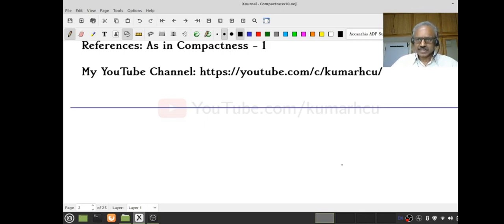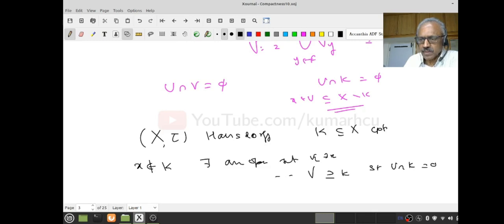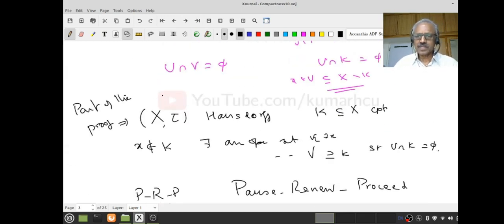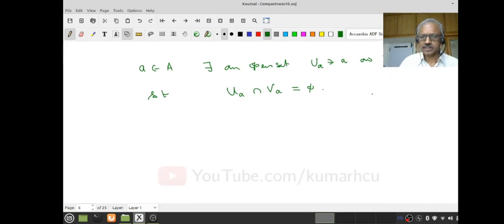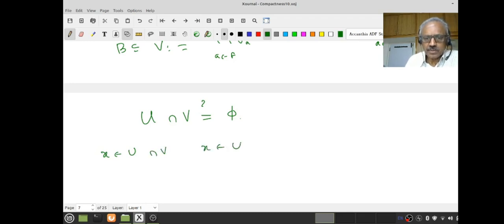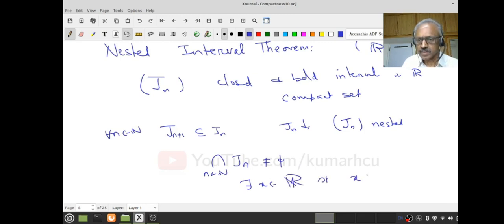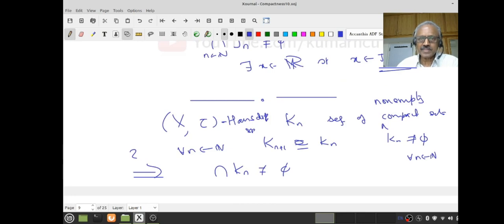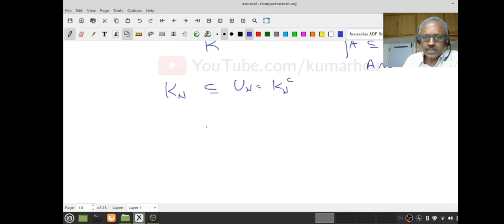Compactness 10 (Topology)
The lecture is mainly about compact Hausdorff spaces. We prove the following: In a compact Hausdorff space, (i) a closed set and a point not in the closed set can be separated by open sets, (ii)  two disjoint closed sets can be separated by open sets. We end the session with Cantor intersection theorem.
Timestamp provided by Pronay Biswas
00:00 - Disclaimer
00:46 - Keynote about the last lecture in this series
01.25-Recall : Compact Subset of Hausdorff Space is Closed
05:12 - Proposition : In a Comp+Haus space we can separate a point and a Closed set by means of Open sets
08:16 - Generalization : In a Comp+Haus space we can separate two disjoint closed sets via open sets
16:11 - Nested Interval Theorem in Real Line
18:05 - Analogue of Nested Interval Theorem in arbitrary (Hausdorff) Topological Spaces
24:36 - Compendium of Forthcoming Lectures